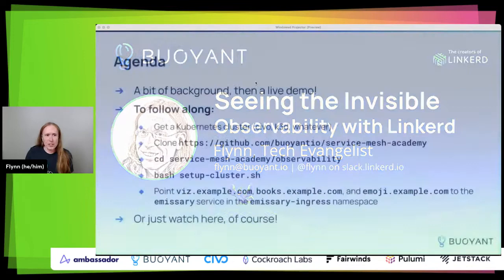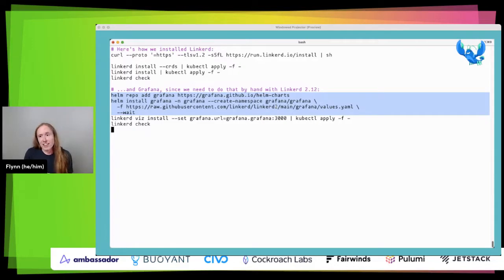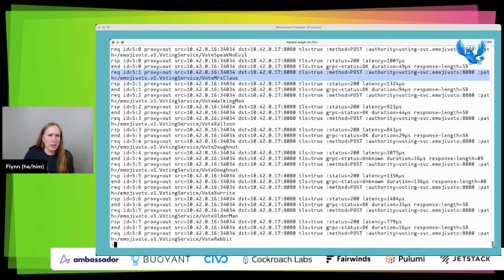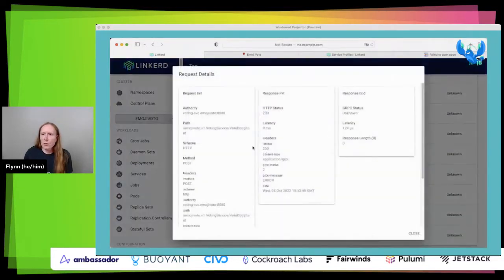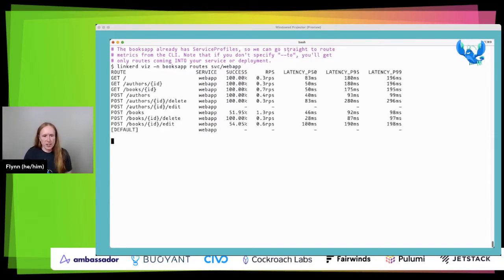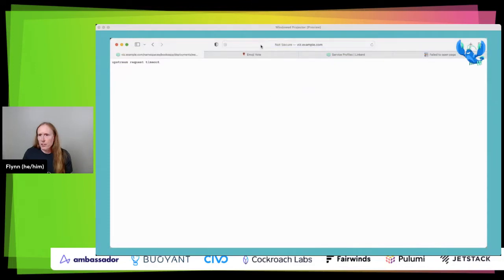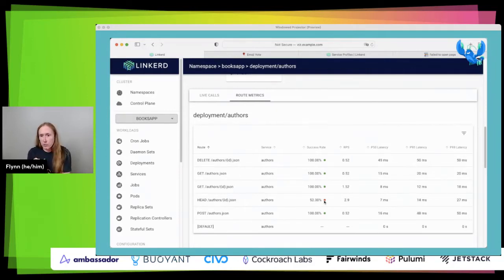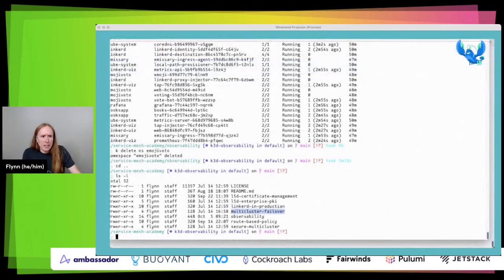Hands-on workshop: Service mesh observability with Linkerd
Flynn, Technical Evangelist for Linkerd & Emissary-ingress Maintainer

During this workshop, attendees will learn how to use a service mesh to monitor their applications in a way that's transparent, uniform across services, and provides detailed information about important application information such as HTTP routes and gRPC methods. Buoyant Tech Evangelist Flynn will demo a sample application that experiences intermittent, non-obvious errors, and continue by showcasing how to identify a specific failing service using the default tools Linkerd provides.